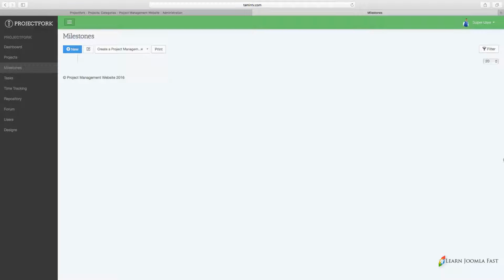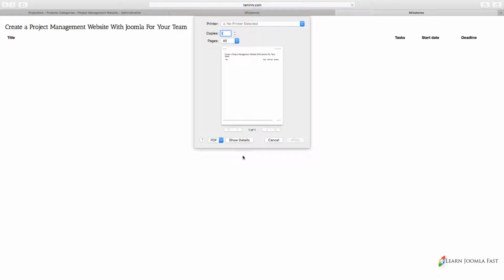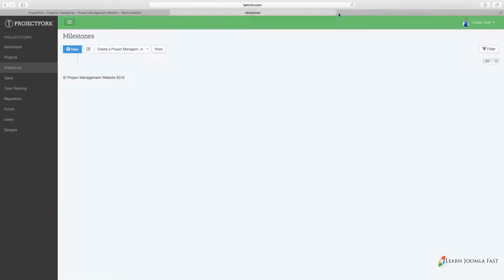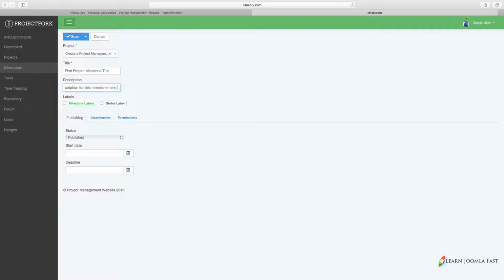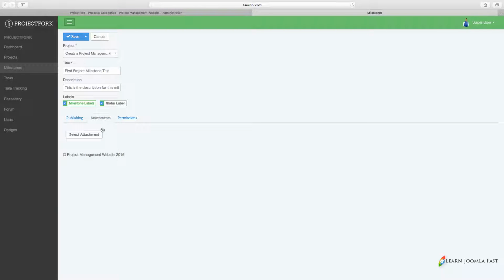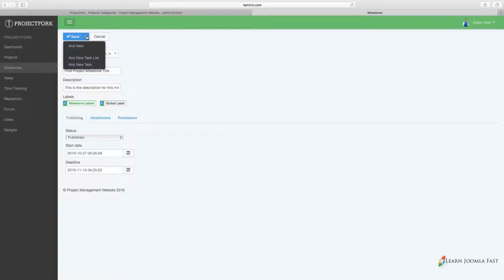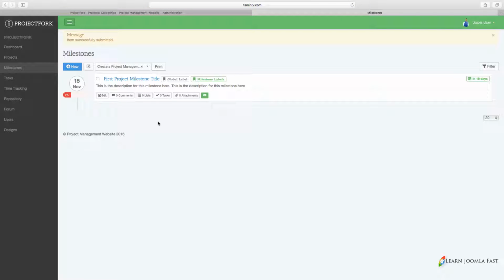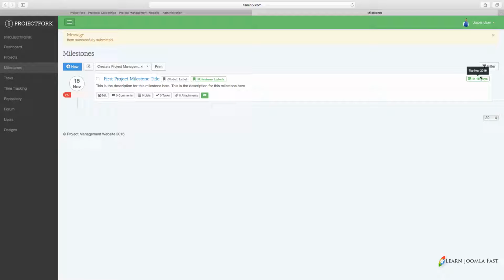18. Create a Project Management Website - Adding milestones on the frontend